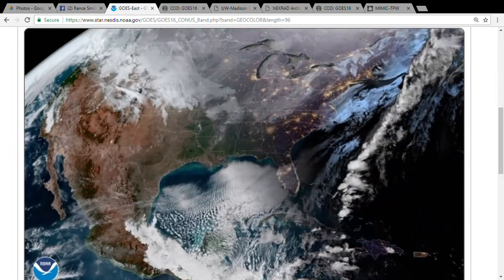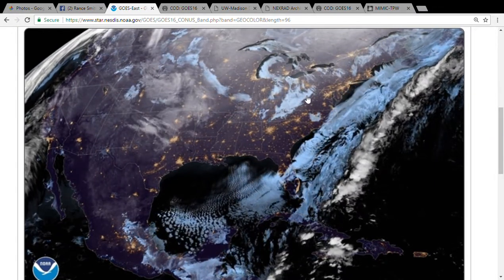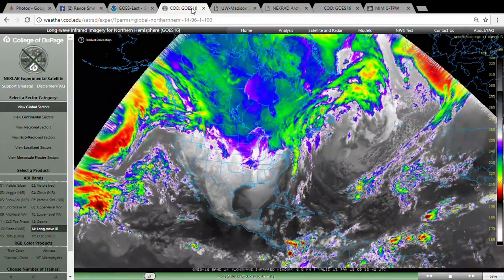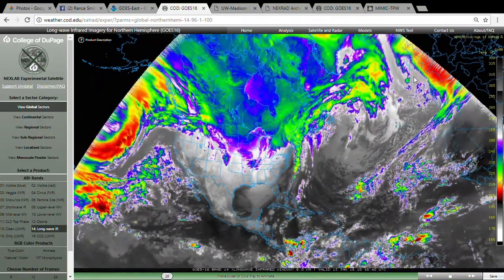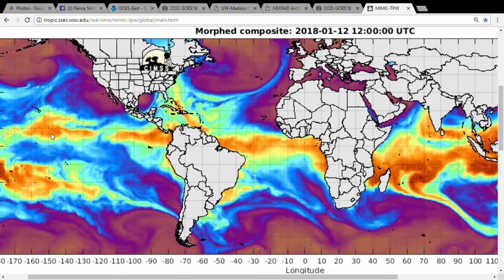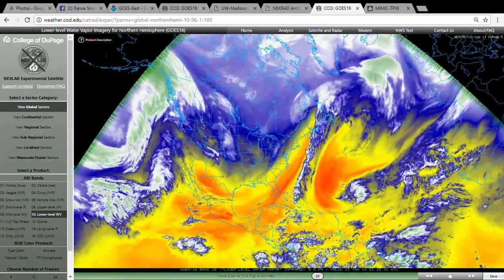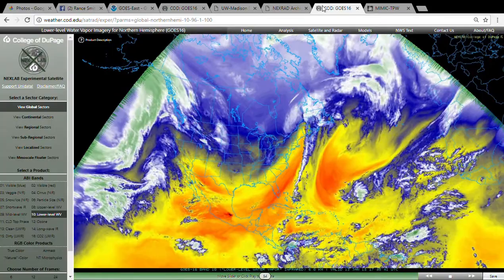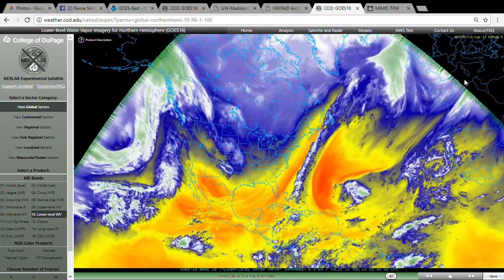Jet Stream Manipulation 1/13/2018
Perfect right angles off of the West Coast dipping down at a 45 degree angle over Washington state towards Texas. The storm that covered the east coast yesterday is now off the coast part of a system that reaches from the Florida all the way to Greenland in a straight line. As a result of this, temperatures have dropped significantly and it is very windy. Temperatures to stay below freezing until Friday, Jan. 19, 2018.